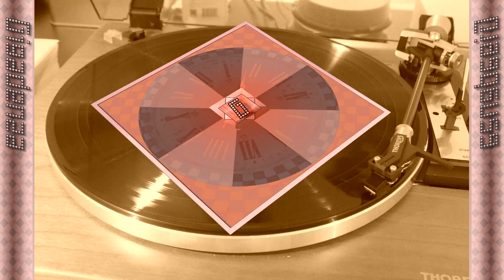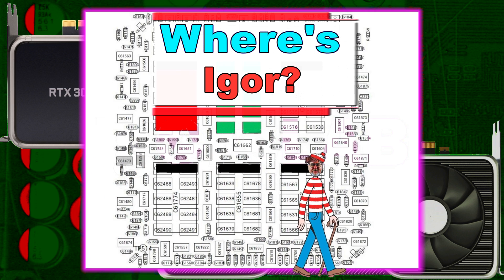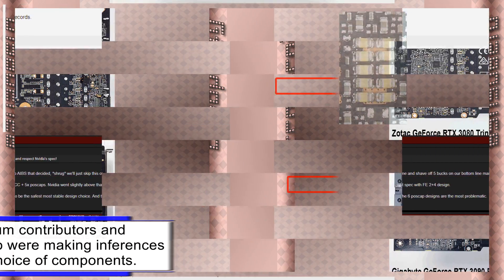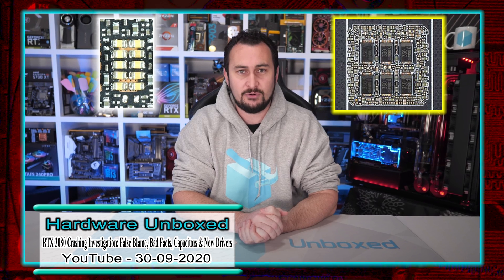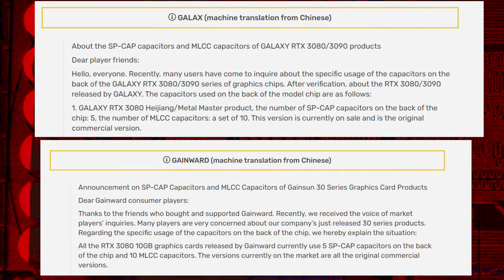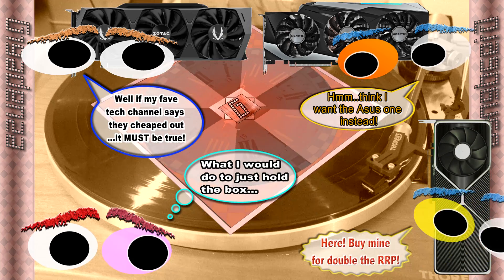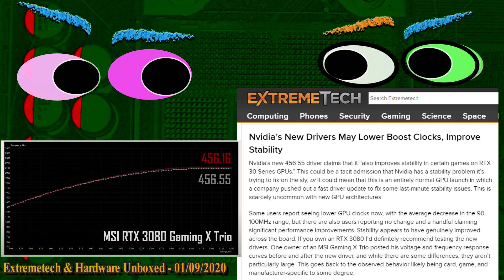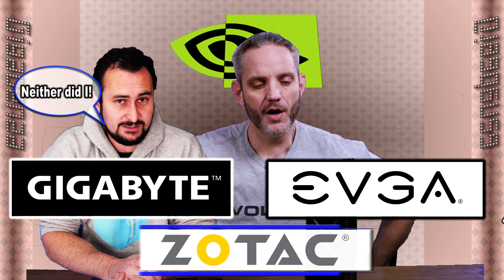Not the Nerd O Clock News 14 - Capacitor Complex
The third of three retrospective features chronicling the relentless saga of controversy perpetuated by Nvidia's slavishly sensationalised Ampere GPU.  Despite publishing this video over a month after the events that it recounts had come to pass, approximately ninety nine point nine recurring percent of prospective purchasers were STILL waiting to add an embodiment of the Emerald Empire's latest lineage to their virtual shopping carts, never mind avail themselves of its visual virtuosity.

Throughout a Winter peppered with prestigious hardware launches and paper-thin pledges of "world-beating" performance from tech titans on every side of the silicone divide, it was somewhat ironic that the major challenge for each to surmount would be an exponential scarcity of stock.

Sincere apologies that there is no lucid or constructive conclusion to this particular hype-fueled furore, but distinguishing objective facts from subjective self preservation proved even harder than sourcing any of the products under scrutiny!